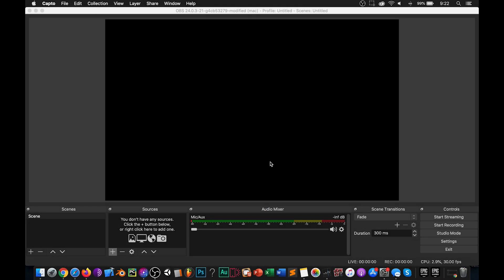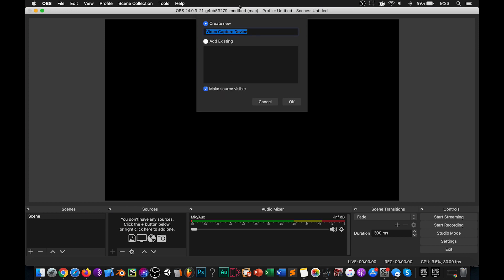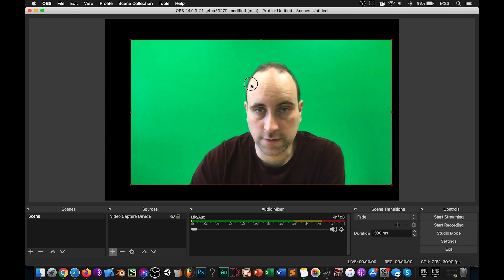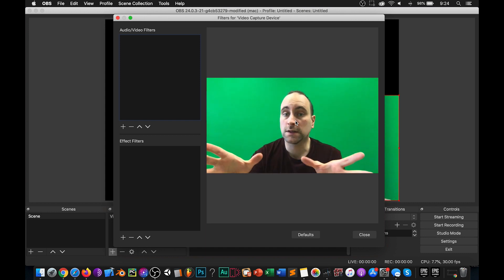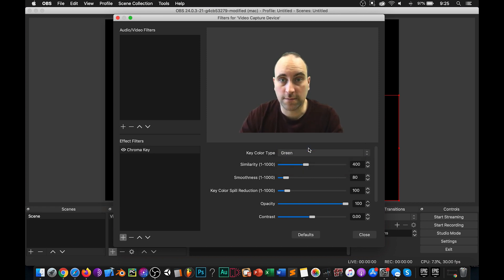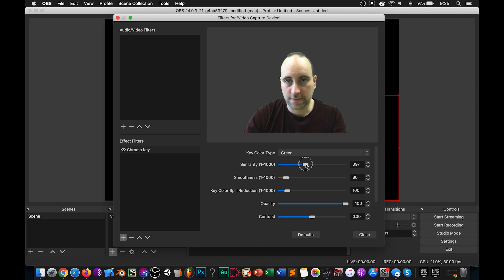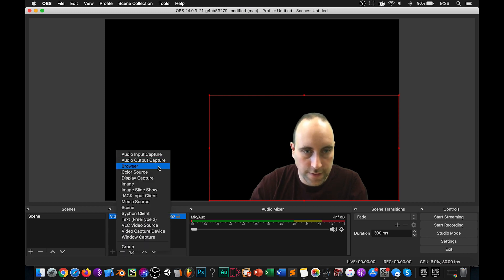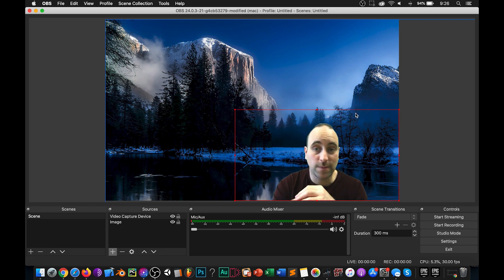How to Use a Green Screen on Mac for OBS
In this episode, I walk you through how to set up a chroma keying green screen setup and how to utilize it in OBS Studio!